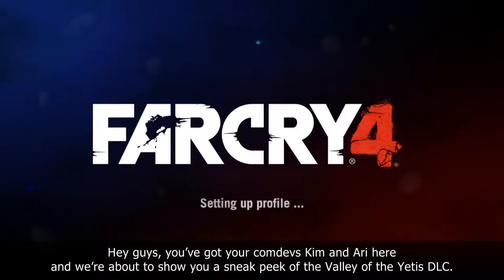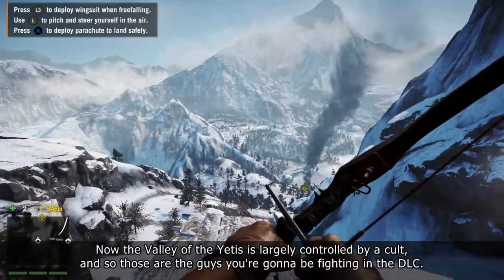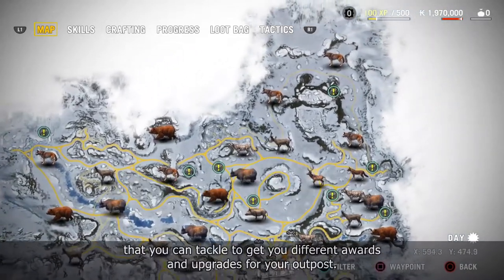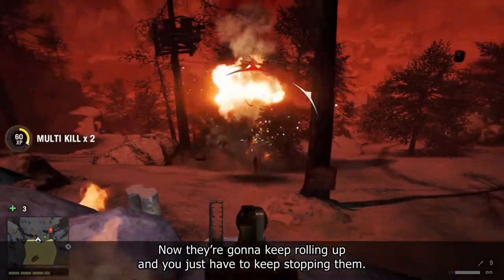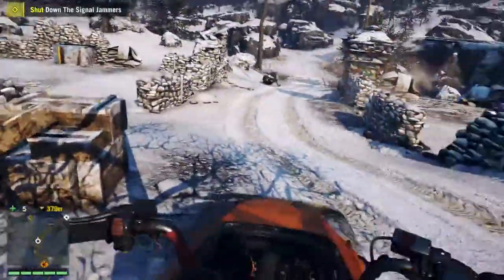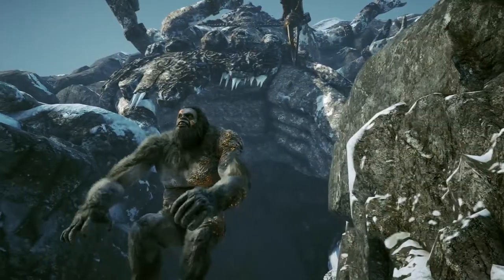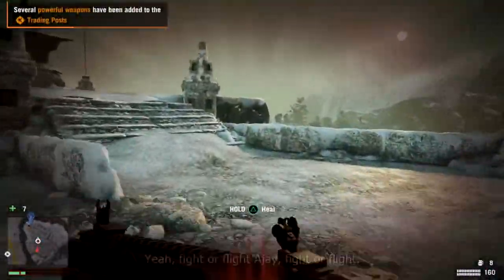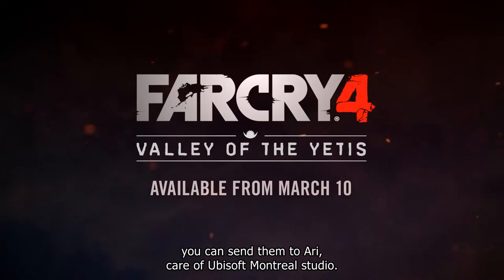Far Cry 4 [Valley of the Yetis] New DLC Walktrough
"GTX GAMEPLAY"
"GTX 770 Gameplay"
"GTX 760 Ti Gameplay"
"GTX 750 Ti BOOST Gaming"
"AMD RADEON GAMING"
"NVIDIA GAMING GAMES GAME"
"GTX Titan, today"
"GTX Titan Gameplay, today"
"GTX 780, this week"
"GTX 780 Gameplay, today"
"GTX 780 Ti Gameplay, today"
"GTX 770 Gameplay, today"
"GTX 770 Gameplay, this week"
"GTX 760 Ti, today"
"GTX 760 Ti, this week"
"GTX 750 Ti BOOST Gameplay, today"
"AMD Radeon 8770 Gameplay"
"AMD Radeon 8770 Gaming, today"
"AMD Radeon R9 260X R9 270X R9 295X"
"GTX Cards Benchmarks, today"
"GTX Cards Benchmarks"
"NVIDIA GTX GAMEPLAY, this week"
"PC GAMING ULTRA VS LOW HIGH"
"PC Benchmarks Games Game Gaming"
"GTX 760 Ti Gaming, today"
"GTX 770 Benchmark Skyrim"
"GTX 960 Benchmark Skyrim"
"GTX 970 Benchmark Skyrim"
"GTX 980 Benchmark Skyrim"
"Radeon R9 270X Gameplay"
"Radeon R9 270X, Today"
"Radeon R9 270X, This Week"
"Radeon R9 280X Gameplay"
"Radeon R9 280X, Today"
"Radeon R9 280X, This Week"
"Radeon R9 290X Gameplay"
"Radeon R9 290X Today"
"Radeon R9 290X This Week"
"GTX 770 Benchmark Metro 2033"
"Ultra v Low High Settings"
"1080p Gaming, today"
"1080p Gaming Ultra Settings HD"
"AMD RADEON GAMING GAMES GAME"
"AMD RADEON 8750 Gaming, today"
"AMD RADEON 8750 Gaming"
"AMD RADEON 8750 ULTRA SETTINGS"
"AMD RADEON 8870 Benchmarks"
"AMD RADEON BENCHMARKS ULTRA"
Far Cry 4 Valley of the Yetis New DLC Walktrough PC PS4 PS3 XBOX ONE XBOX 360 Gameplay Trailer Playtrough